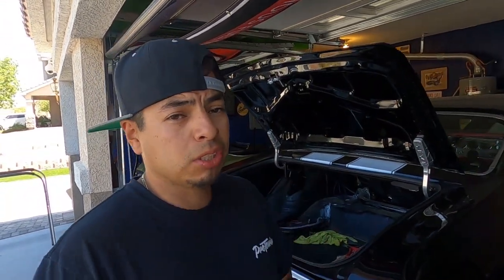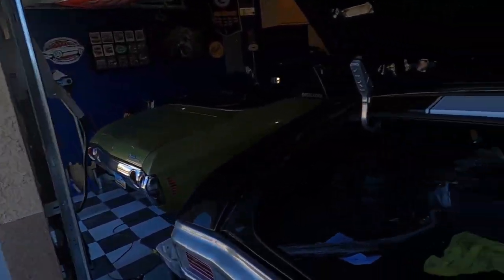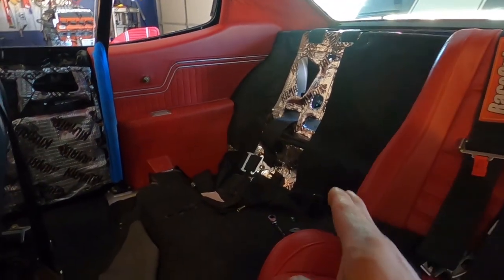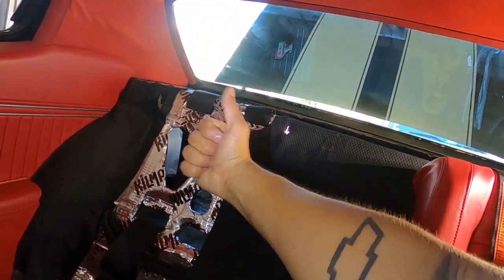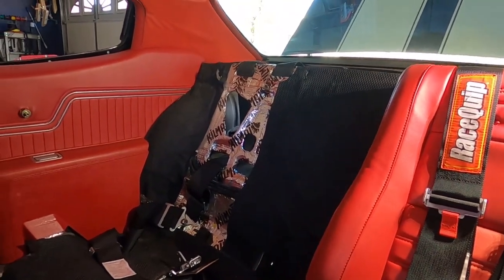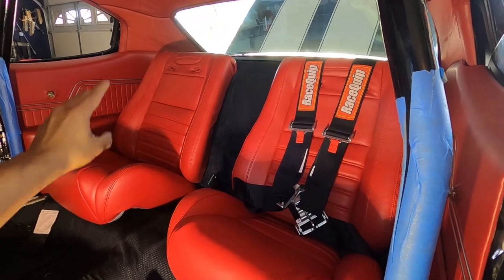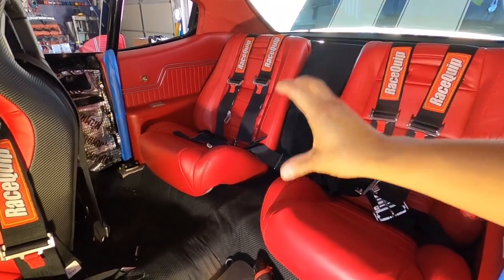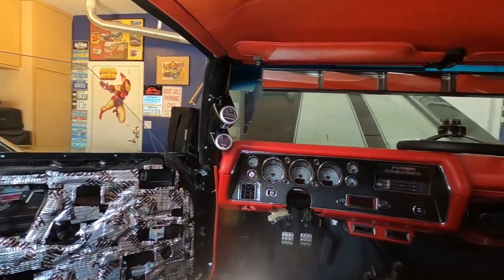CHEVELLE REAR BUCKET SEATS AND 4 POINT RACING HARNESS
THE 1970 CHEVELLE GETS REAR BUCKET SEATS AND RACEQUIP SEAT BELTS. ( RACING HARNESS)